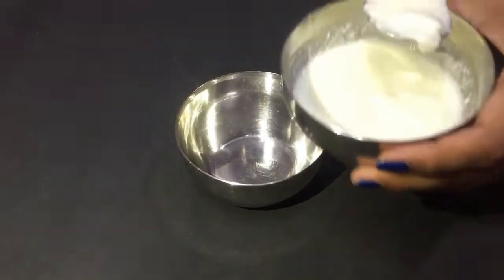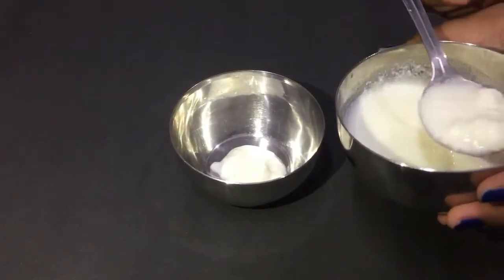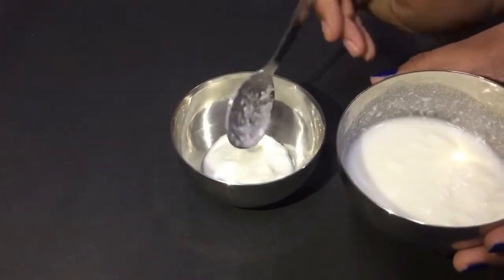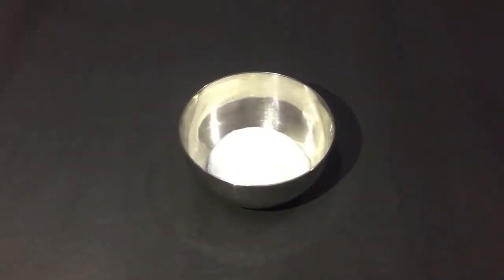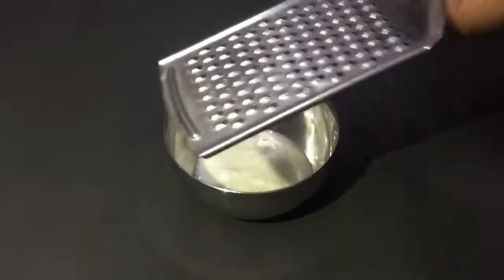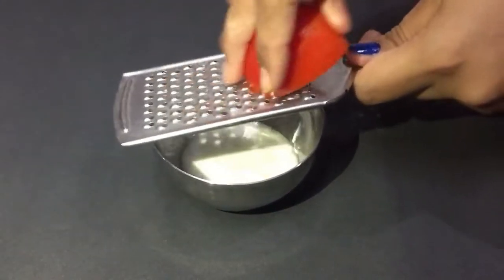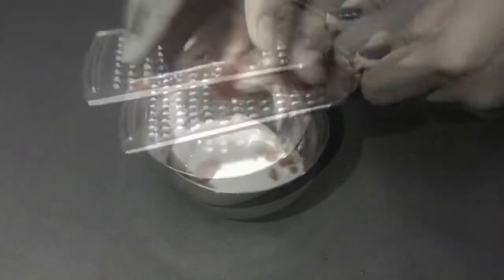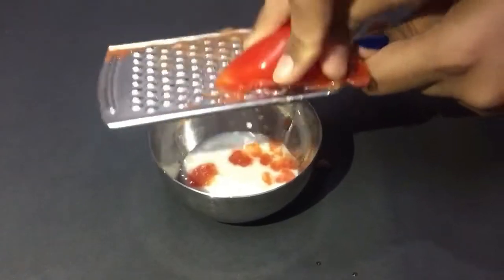How To Get Glowing Skin Instantly | Summer Facepack | For All Skin Types | Daily Margi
Facepack for instant Glowing Skin and Best Tan removal for Summer. This Remedy is All Skin Types. Try this now to get Natural glow on skin.

Write me in the comment section any Query and help You need.

BE NATURAL BE HEALTHY BE BEAUTIFUL